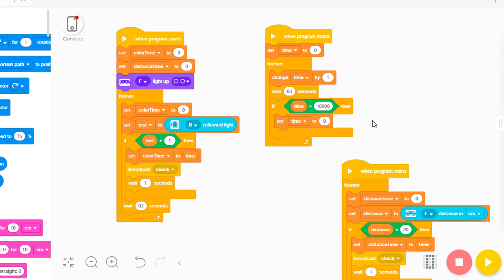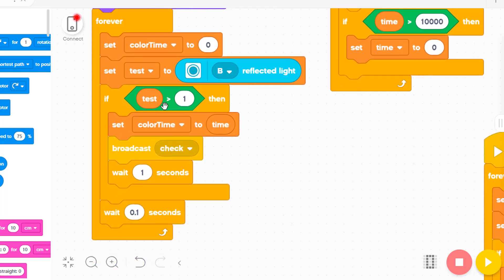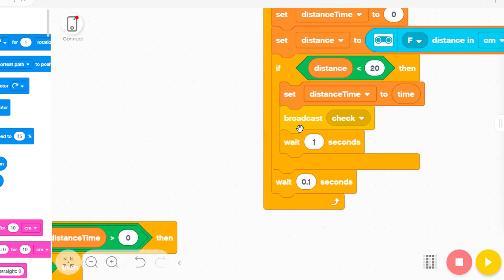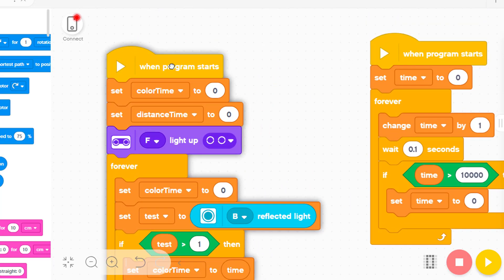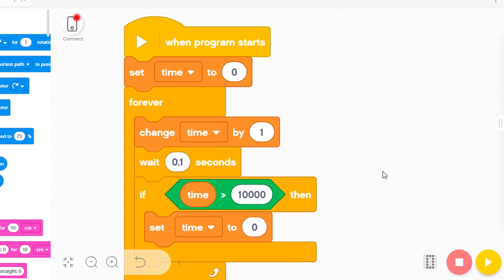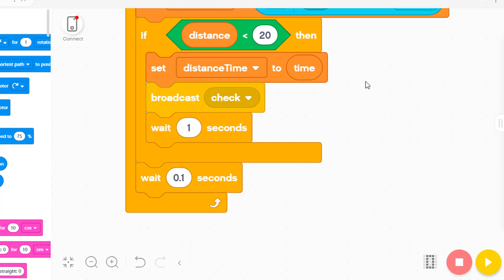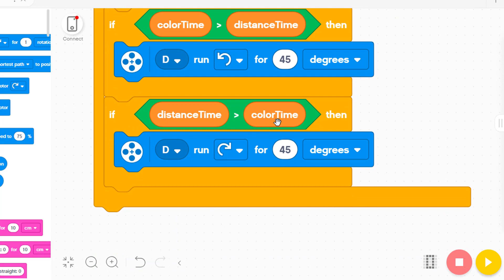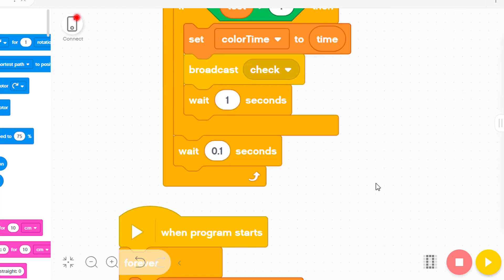Gesture control Robot | Lego Spike Prime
How to control robot by Gesture?
Hi everyone,
Today, i make robot is controlled  by gesture with lego Spike Prime.
In this video, I will share you programming instructions with Spike Prime App.